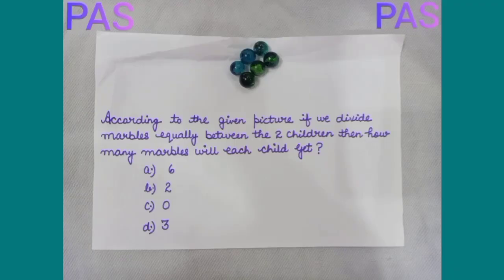Let's learn how to divide equally in English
Maths world
Chapter : 4
Page : 106

Let's learn how to divide equally.